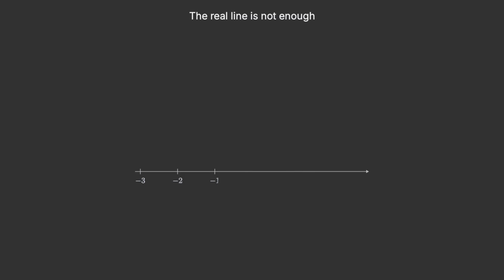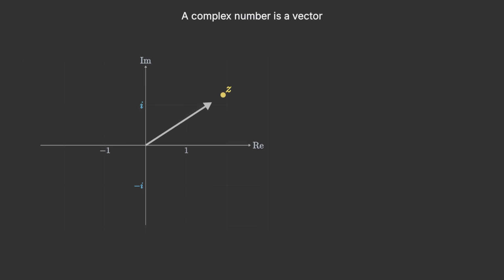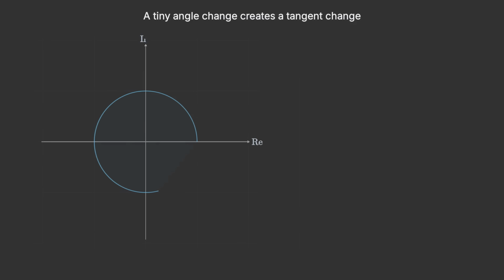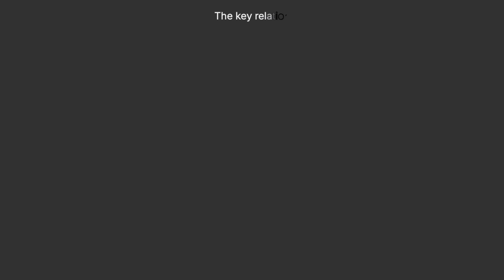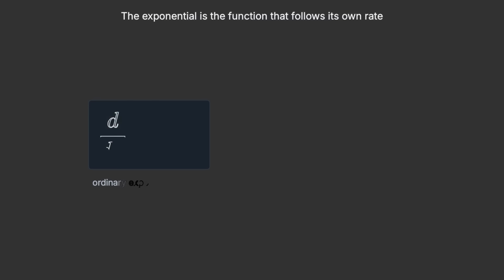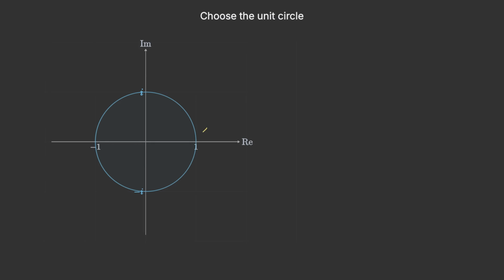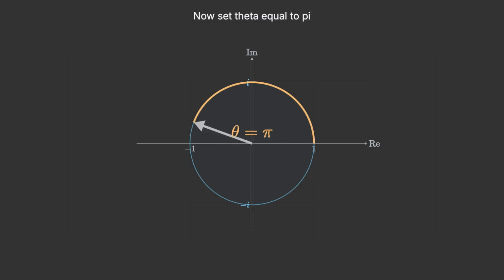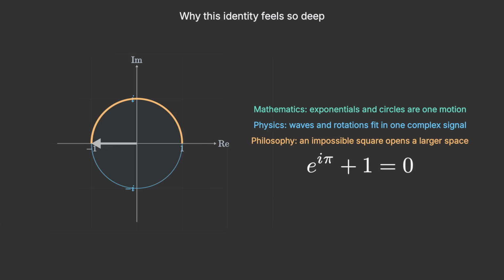Euler’s Identity (1748): From Rotation to the Most Beautiful Equation in Mathematics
Why does the equation

  e^(iπ) + 1 = 0

  connect the five most important constants in mathematics?

  In this visual explanation, we build Euler’s identity step by step from the geometry of the complex plane.

  We start from the meaning of the imaginary unit:

  i² = -1

  Then we move to complex numbers as points on a plane:

  z = a + ib

  From there, we introduce polar form:

  z = ρ(cos θ + i sin θ)

  and show how the real and imaginary parts are just projections:

  a = ρ cos θ
  b = ρ sin θ

  The key idea is rotation.

  A tiny change in angle, dθ, produces a tiny tangent change, dz.
  On the unit circle, this leads to the differential relation:

  dz/dθ = iz

  Solving this equation gives:

  z = e^(iθ)

  But the same point on the unit circle is also:

  z = cos θ + i sin θ

  So we obtain Euler’s formula:

  e^(iθ) = cos θ + i sin θ

  Finally, when θ = π, the rotating point reaches -1:

  e^(iπ) = -1

  and therefore:

  e^(iπ) + 1 = 0

  This is Euler’s identity: a single equation connecting exponentials, rotation, imaginary numbers, geometry, zero, and one.

  Euler’s formula was published in 1748 in Introductio in analysin infinitorum.

  References

  Portrait of Leonhard Euler by Jakob Emanuel Handmann, 1753